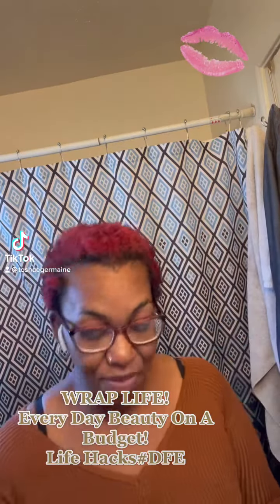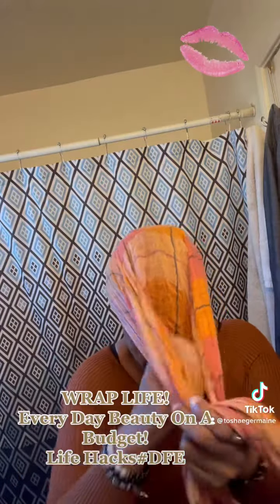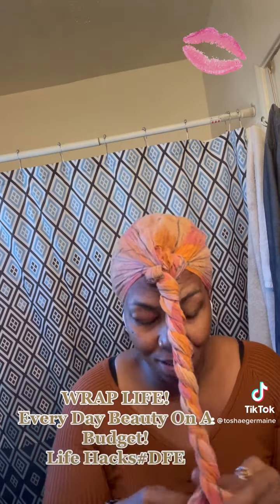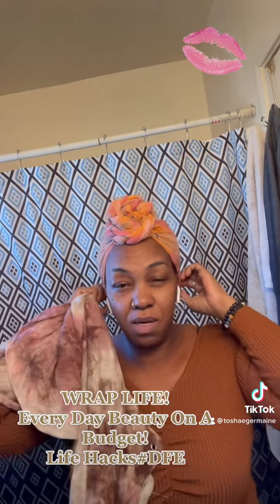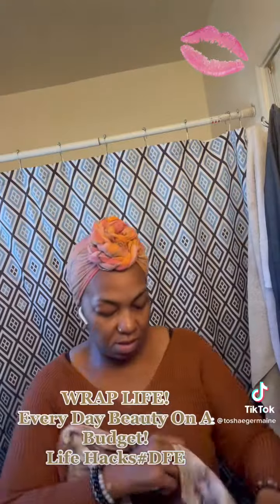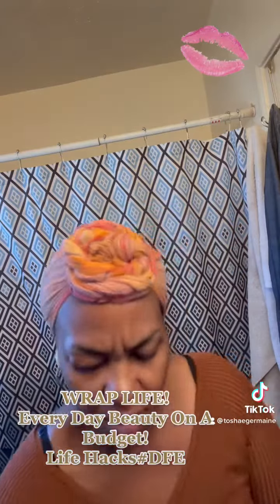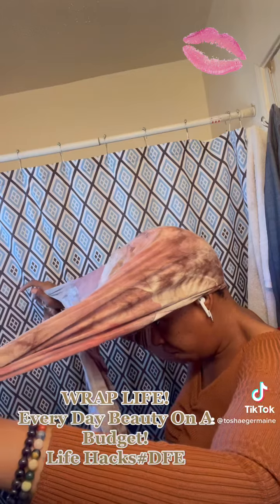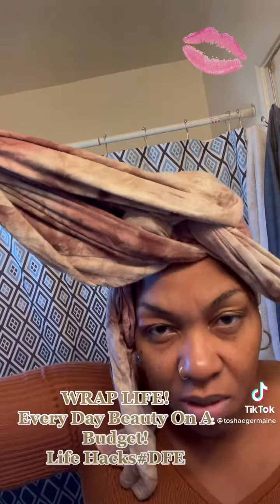Wrap Life! Beauty On A Budget!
Here’s another head wrap tip for y’all! Beauty On a budget! 💅🏾💜🥰